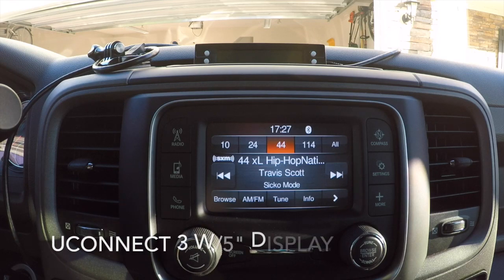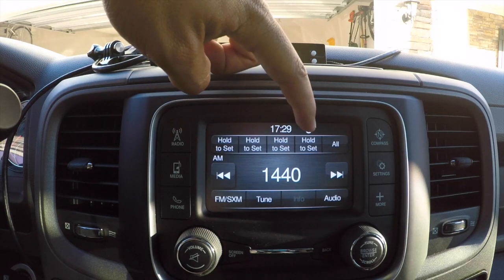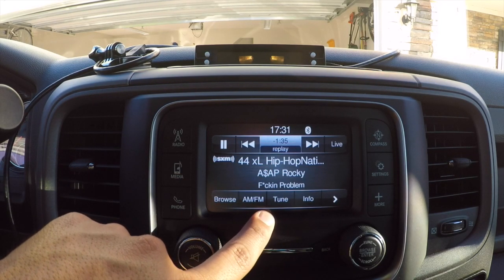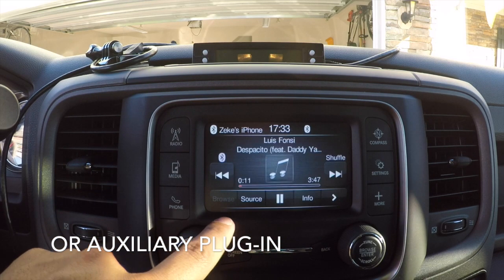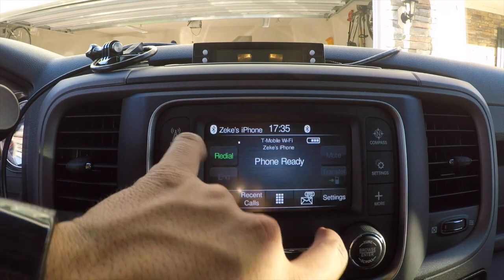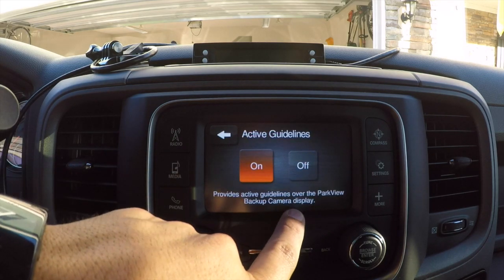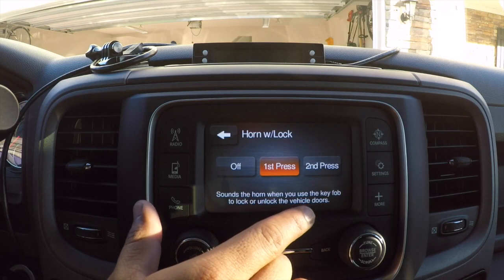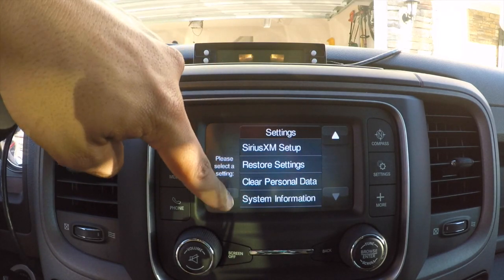UCONNECT 3 With 5" Display FULL OVERVIEW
Full overview/review of the uconnect 3 with 5" display/screen system. So glad I went this route than the uconnect 3.0 radio system. I show you everything about the system and take you through every button/setting you can press.

My MOD List:
-MOPAR OEM Remote Start
-Cummins Turbo Diesel Emblem
-4x4 OEM Matte Black Emblem
-6000K Super Bright Rear License Plate LED Bulbs
-Infinity REF9623ix 6x9 Speakers Fronts & Rears
-2019 Style Dual Projector Headlights
-AVS Aeroskin Bug Deflector